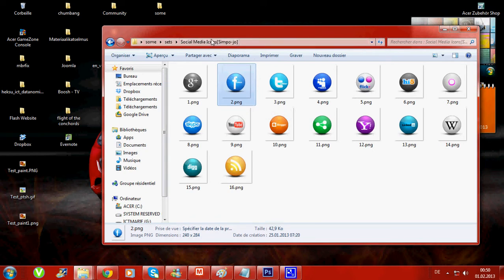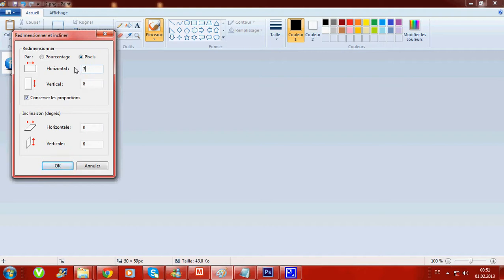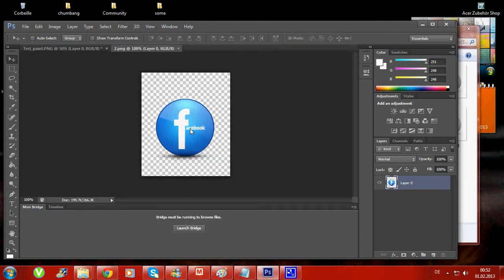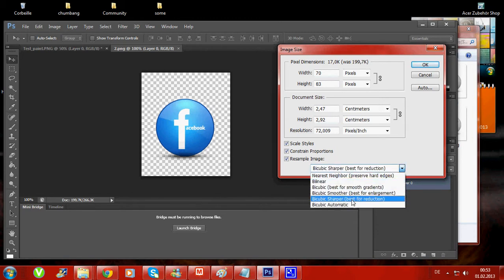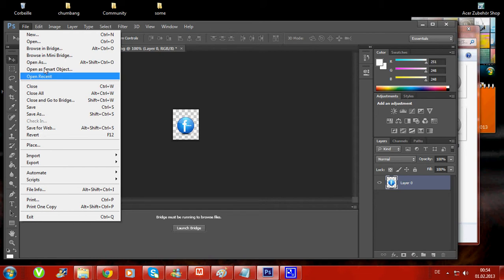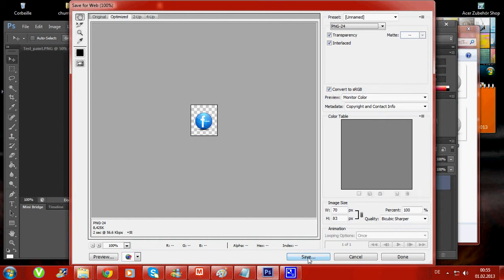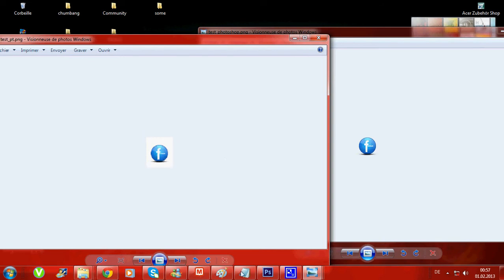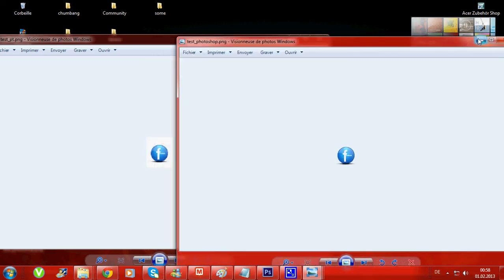Resize a picture Without losing quality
Resize a picture without losing the quality